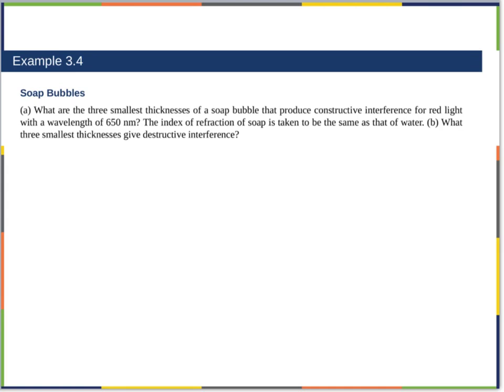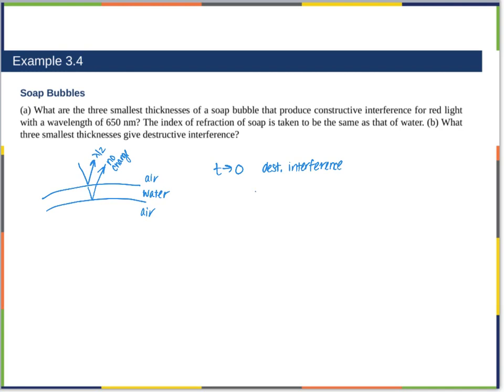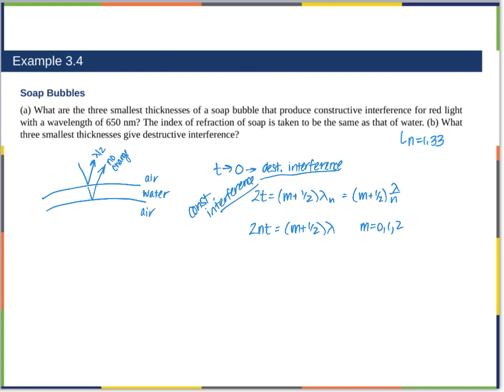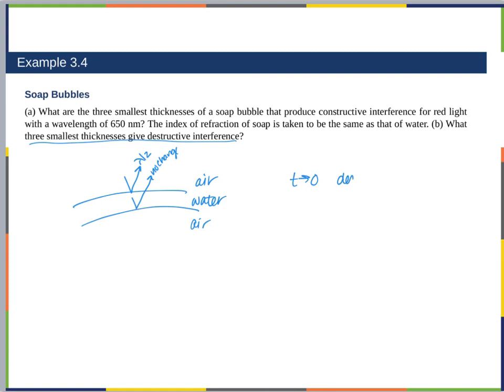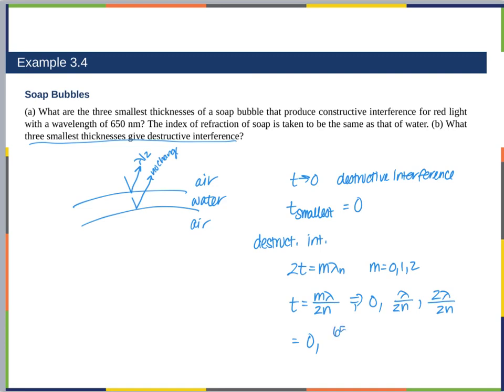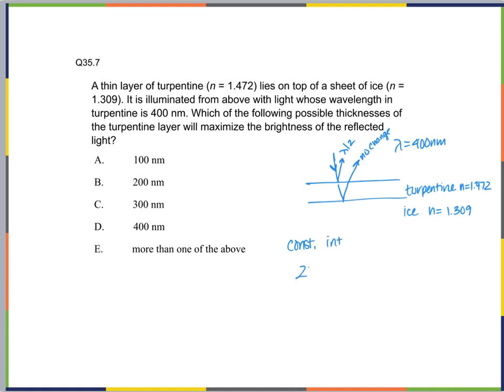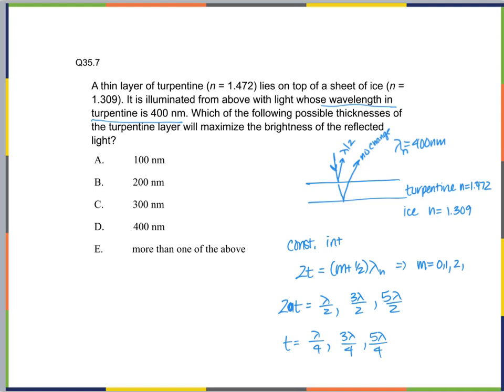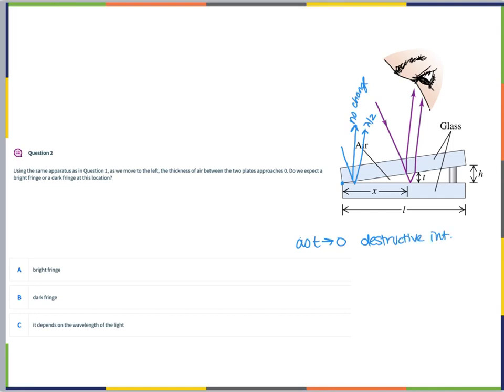finishing chapter 3